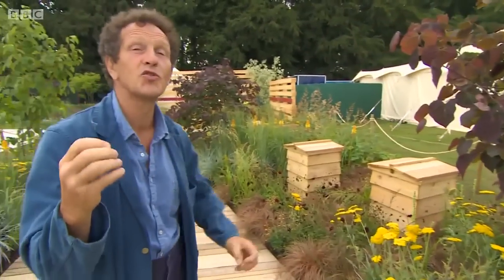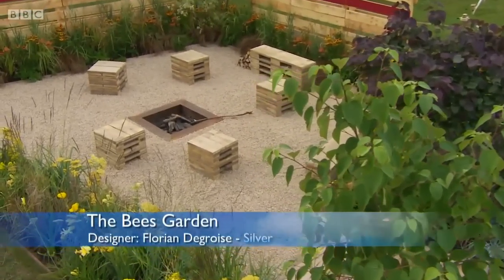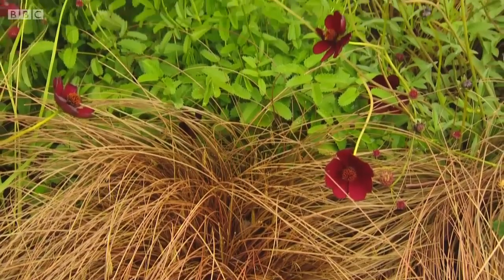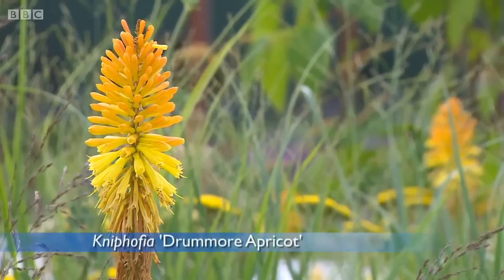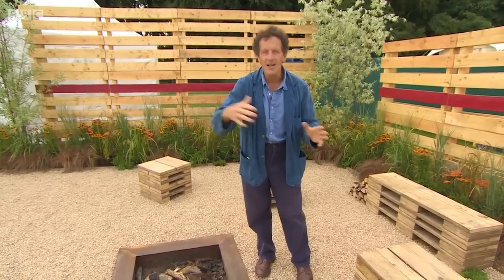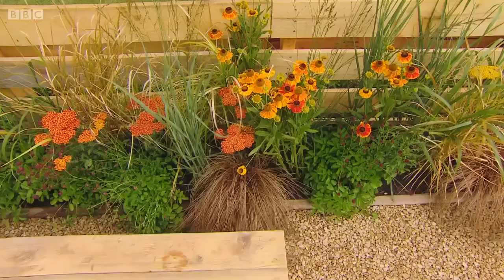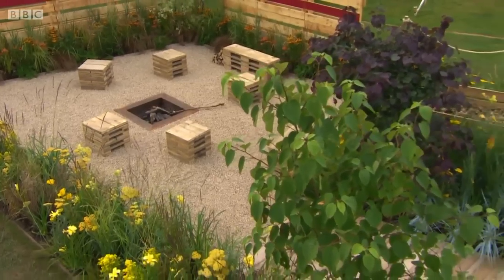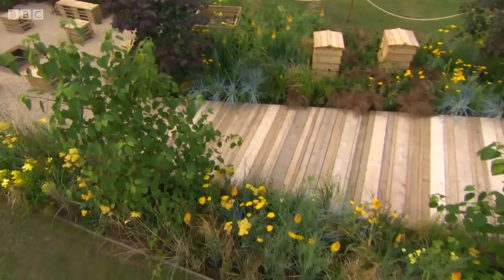The bees Garden - BBC - Monty Don